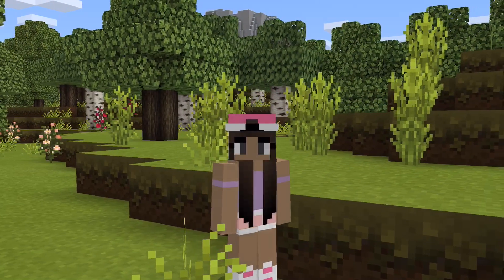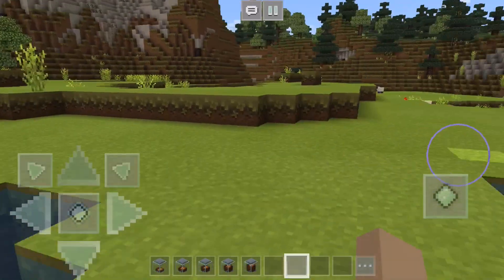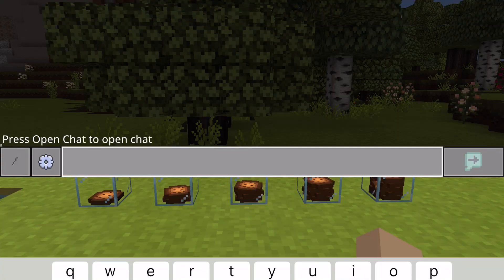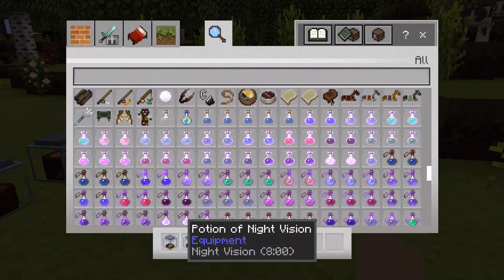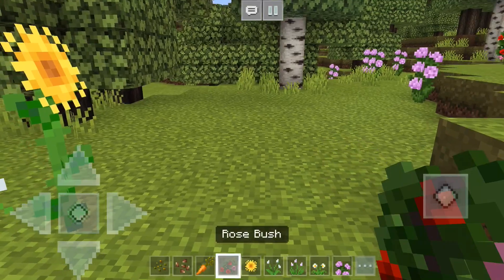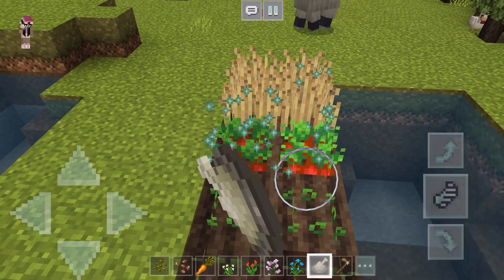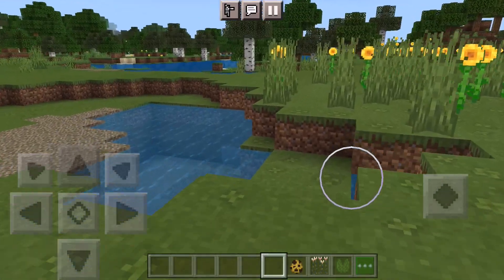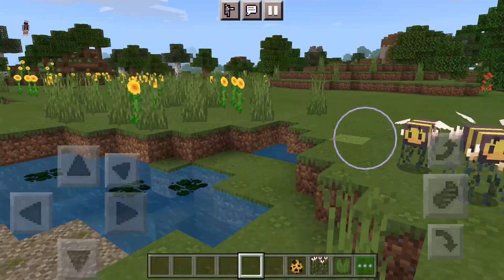New Cute & Adorable Mods For Minecraft PE ☁️💕 [cookies, garden, & player height] aesthetic mcpe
Keep Reading For NEW Information!

Updates! ♡

links & downloads! ♡

0:00 | introduction
0:52 | cookie jar
2:02 | better plants
3:08 | baby player [REMOVED]
3:27 | cute lilybee [REMOVED]
4:09 | exposition

credits & help ♡

If you would like to show free support, You can click the support link or send in some ideas/art! It helps me plentyツ

🤍✨ would you like to help fund my projects and equipment upgrades?

— my tags —

SimplyMiPrii MCPE Roleplay, Minecraft PE Roleplay, Top 10 best MCPE addons,
The Cutest Mods For Minecraft PE, MCPE aesthetic speedbuild, MCPE cute & adorable mods, MCPE fairy lights, MCPE best furniture Addon, Cute new addons MCPE, top 5 new addons/mods mcpe, mizunos cit mcpe, ghoulcraft cit mcpe,